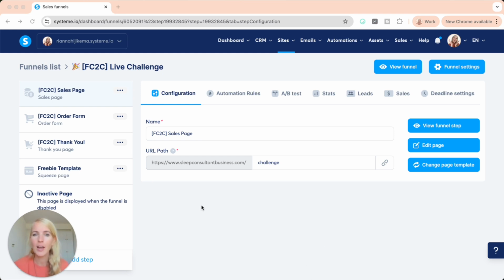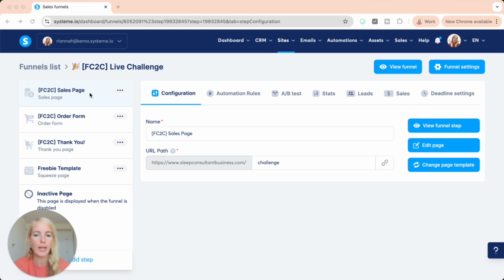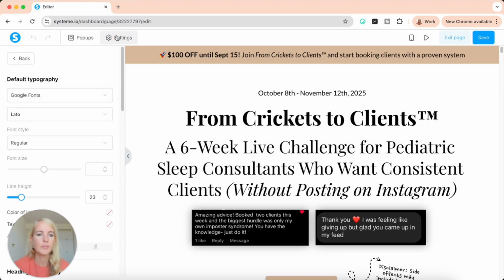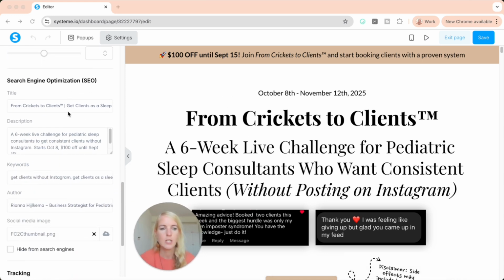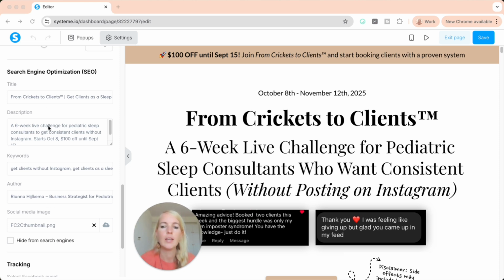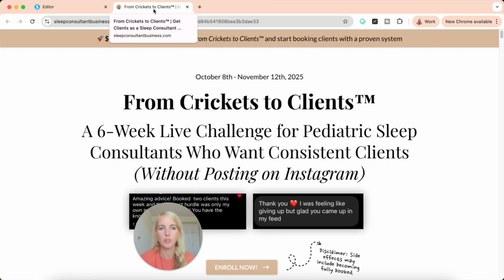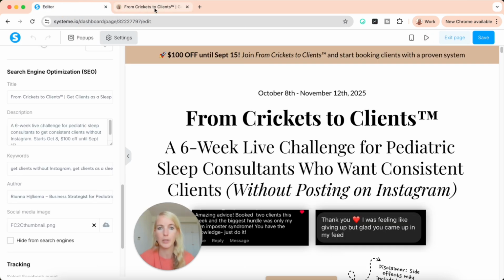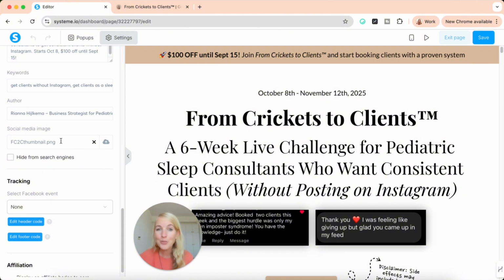Systeme.io SEO Features | How to Optimize Your Pages (Step by Step)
Chapters:

0:00 - 0:33 - Intro
0:34 - 0:57 - What is SEO
0:58 - 3:56 - SEO setup
3:57 - 4:22 - Questions?

Rianna